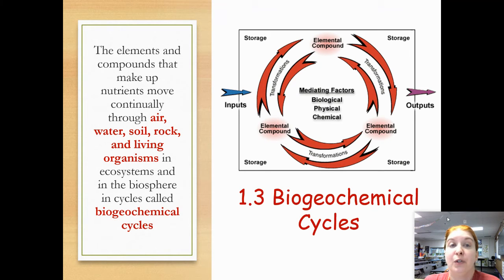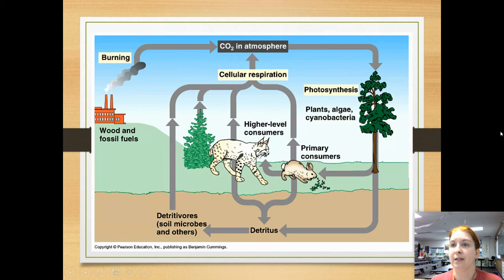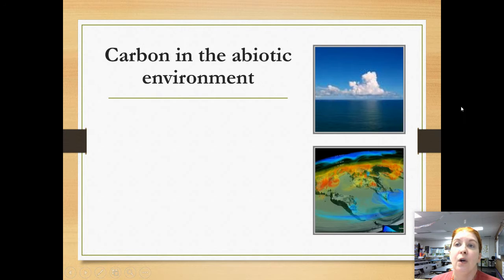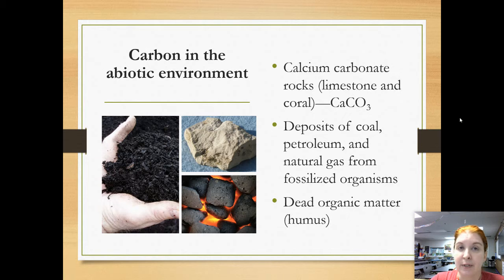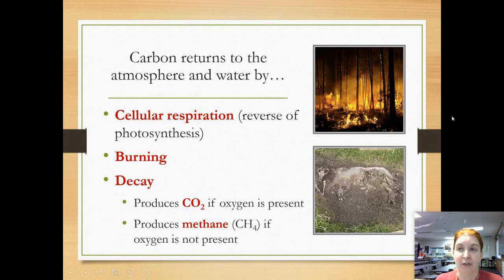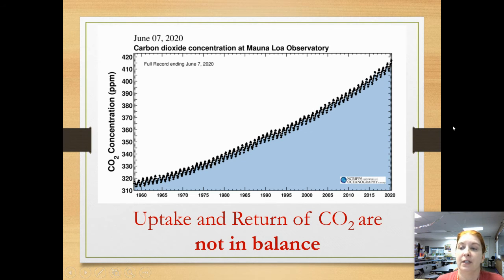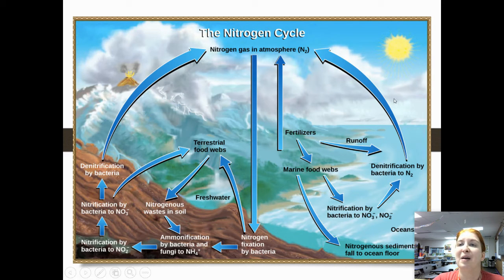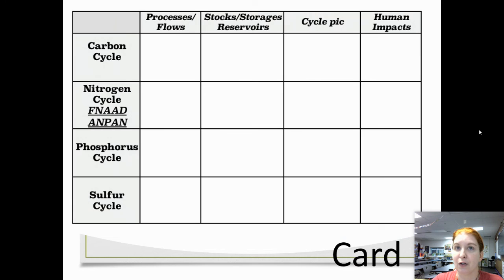Unit 1.3 notes - Biogeochemical cycles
These are the notes from section 3 of Unit one - biogeochemical cycles